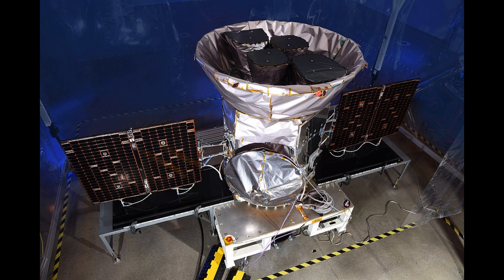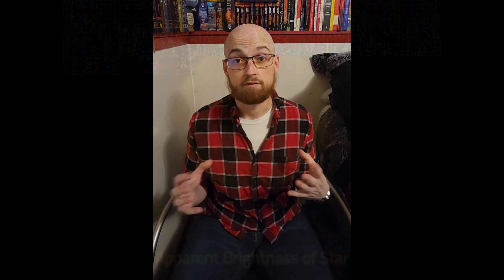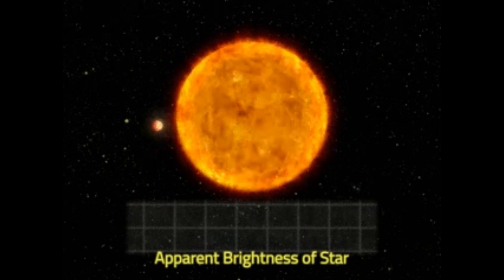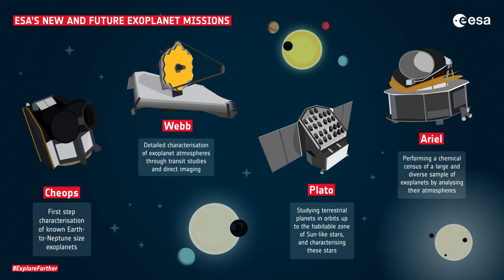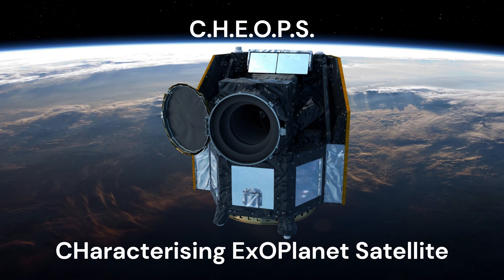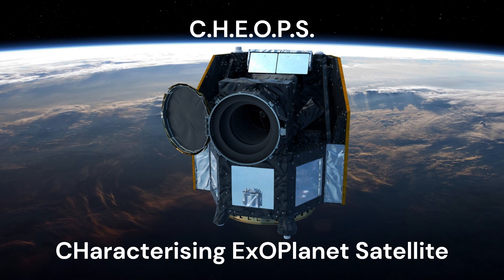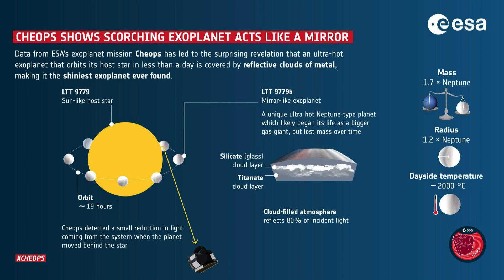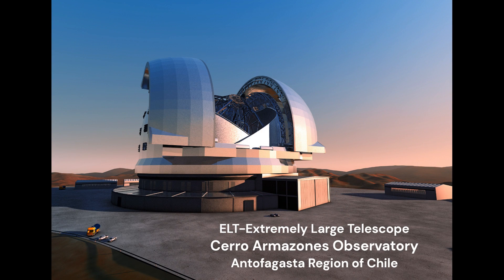Unbelievable Cosmic Discovery! Explore the New Exoplanet LTT-9779b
An Unbelievable Cosmic Discovery of New Neptune-like Exoplanet discovered to be most reflective object in the universe. LTT-9779b is its designation and is on the list for the ELT and JWST to study further.
There is no such thing as useless knowledge!! Always take a moment when you can to learn something new! The world is full of so much wonder and that needs to be highlighted! I'm your fountain of random knowledge!

Donte to the Channel!!!